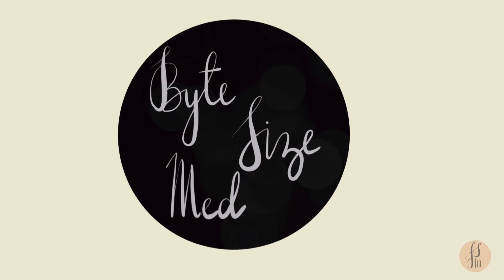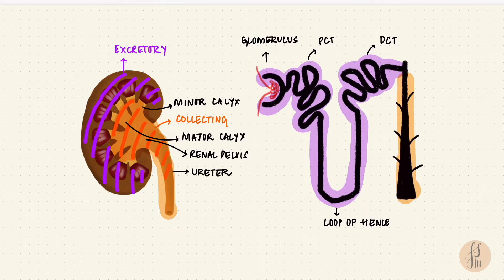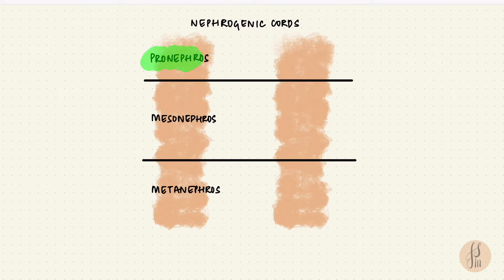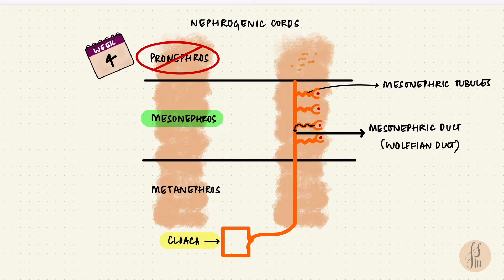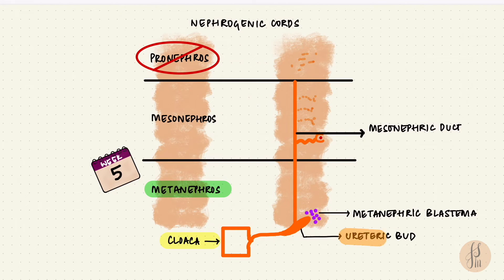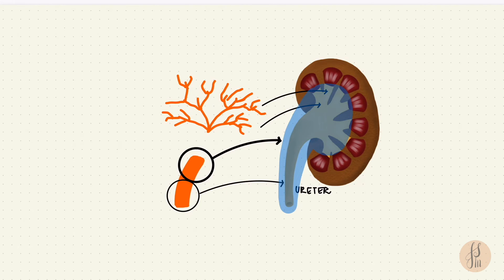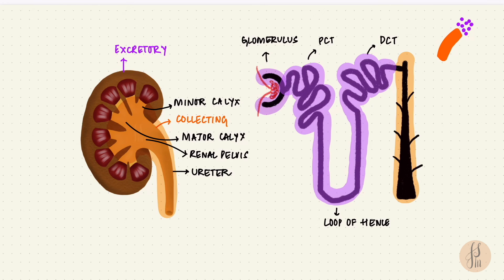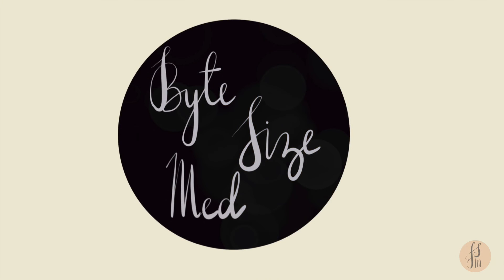Development of the Kidneys | Renal Embryology | Development of the Urinary System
✨In this video I talk about the stages of development of the kidneys (Pronephros, Mesonephros and Metanephros). I hope it helps! ☀️

0:00 - Intro
0:12 - Anatomy
0:49 - Stages of Renal Development
1:30 - Pronephros
1:57 - Mesonephros
2:42 - Metanephros

📚Factual References & for Further Reading:
- The Developing Human, Clinically Oriented Embryology
- Openstax Anatomy and Physiology